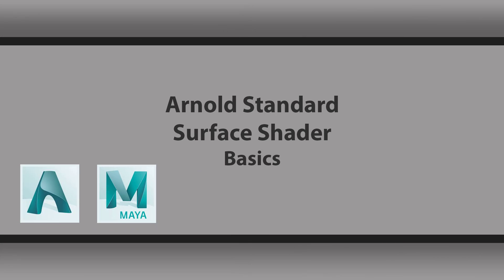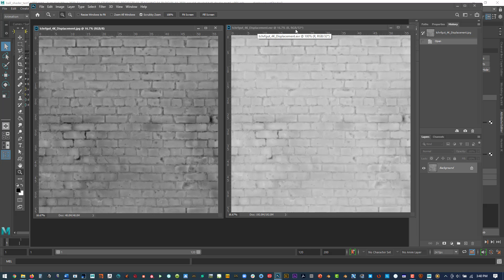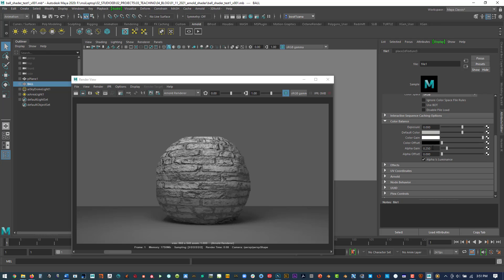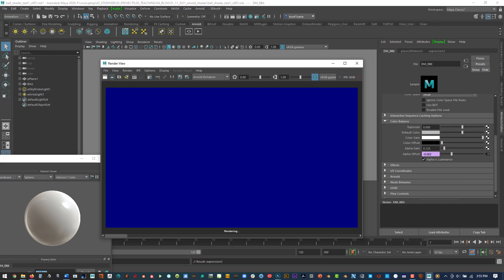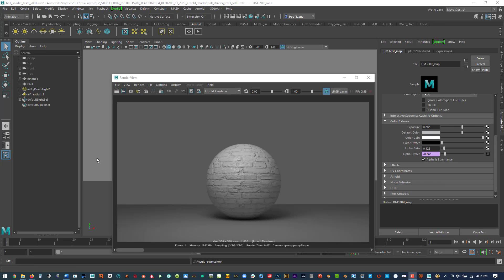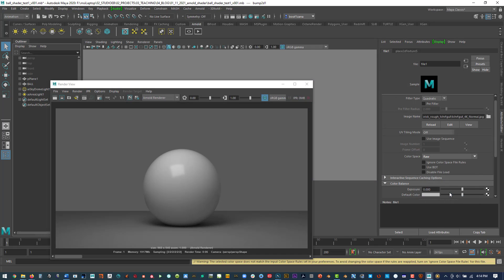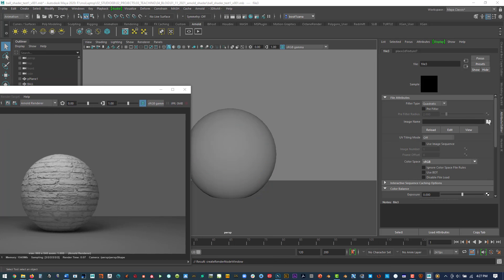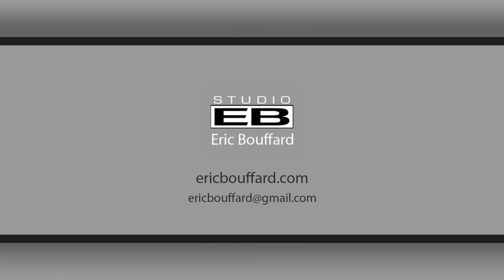Arnold Standard Surface Shader Basics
Setting up a Standard Surface Shader in Maya with Albedo, Roughness, Normal and Displacement maps.